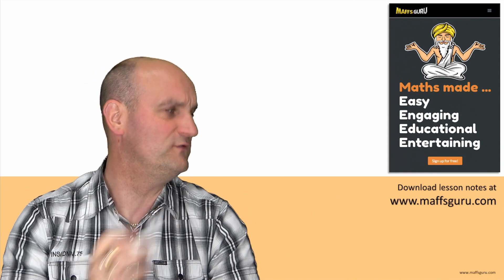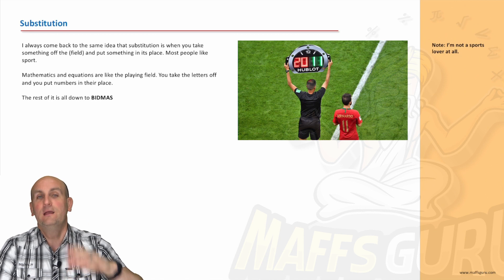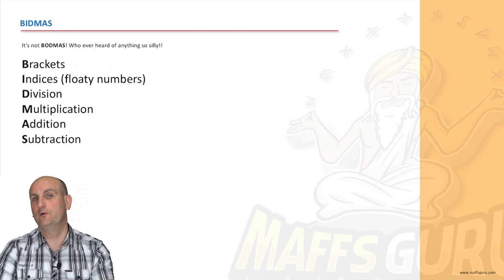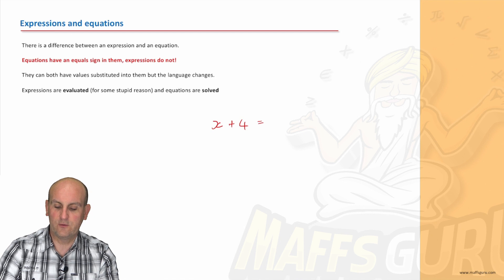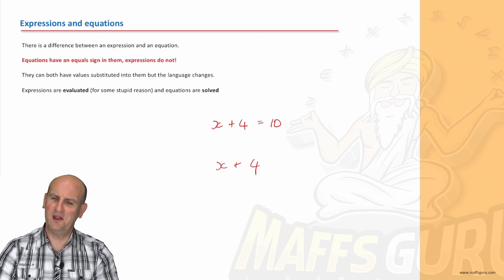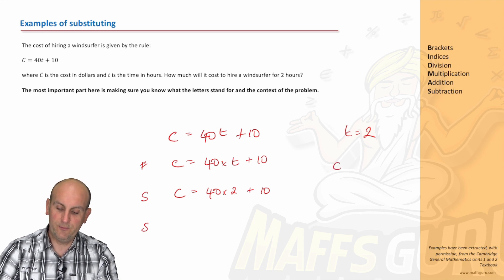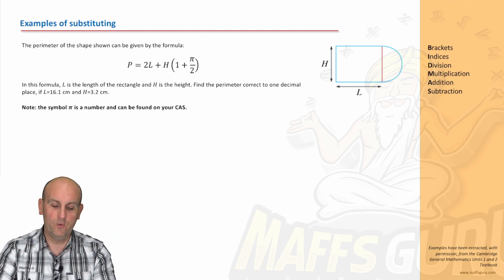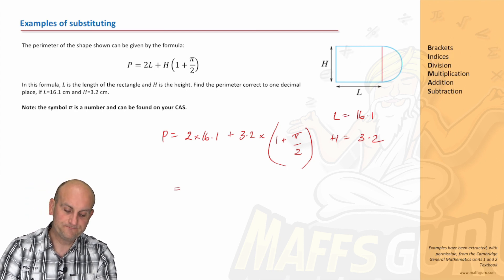Substitution of values into a formula | Year 11 General Maths | MaffsGuru.com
This is the first video in the General Maths series looking at Linear Relations. You have been substituting into equations and expressions since Year 7 and so this video will serve as a recap on what it is you need to do. There are some worked examples and a recap of BIDMAS. I look at where you might make mistakes and explain it all in an easy to understand way.